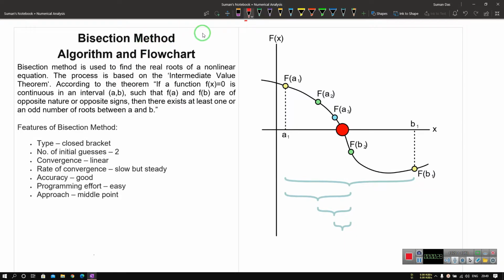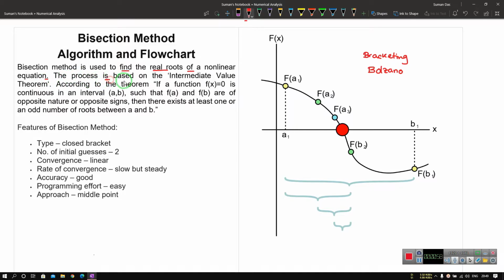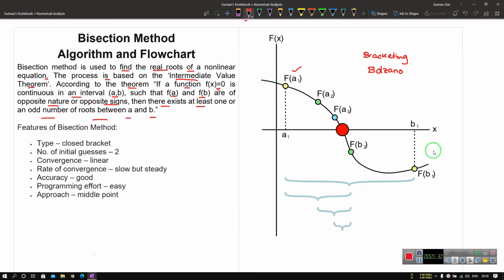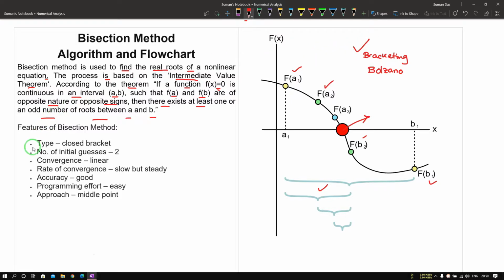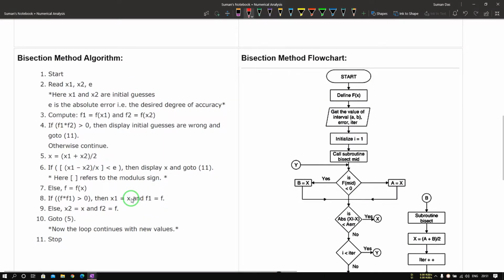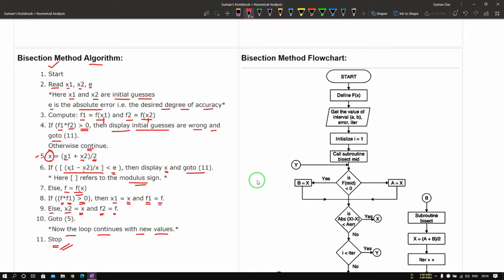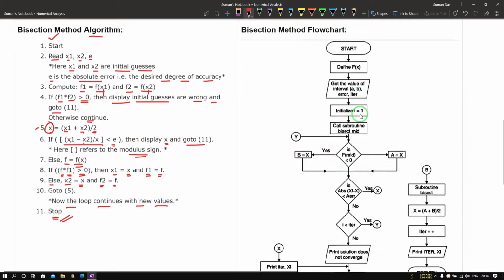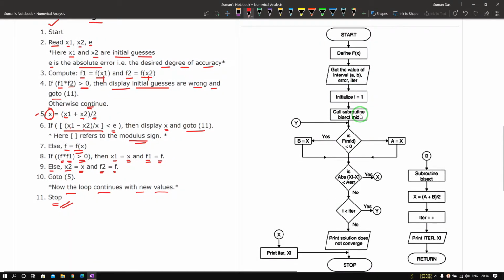Lecture-06-Bisection Method using C & C++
In mathematics, the bisection method is a root-finding method that applies to any continuous functions for which one knows two values with opposite signs. The method consists of repeatedly bisecting the interval defined by these values and then selecting the subinterval in which the function changes sign, and therefore must contain a root. It is a very simple and robust method, but it is also relatively slow. Because of this, it is often used to obtain a rough approximation to a solution which is then used as a starting point for more rapidly converging methods. The method is also called the interval halving method, the binary search method, or the dichotomy method.
Here, Using C and C++ we have solved the Bisection Method.